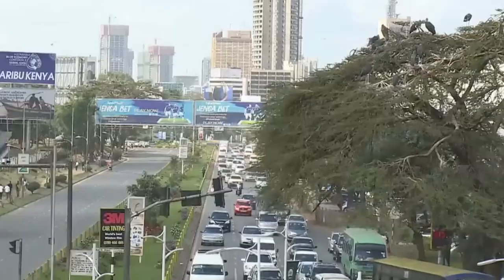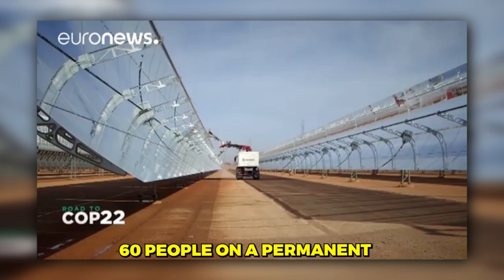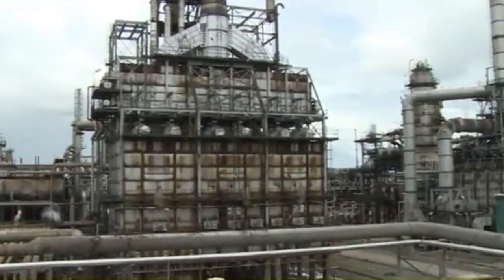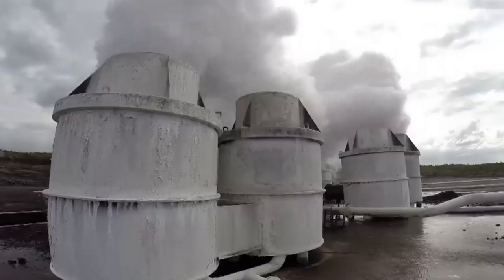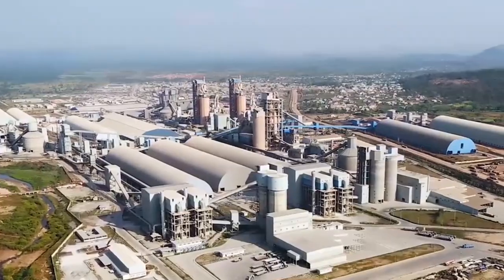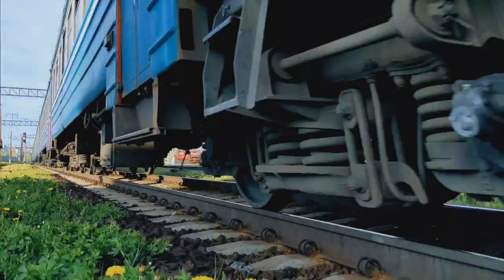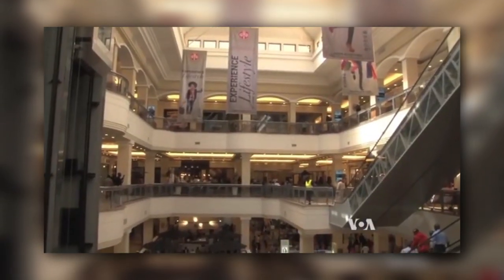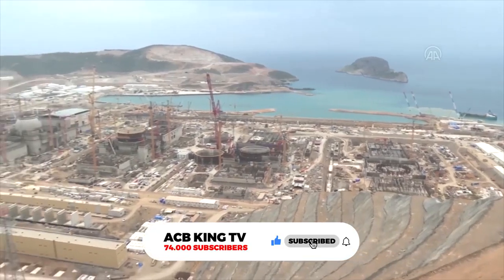These 13 Newly completed African Projects Are Proof That Anything Is Possible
Top 13 completed projects in Africa that shocked the world":

Africa is a continent of great potential, and in recent years, there have been a number of completed projects that have shocked the world. These projects have shown the potential of Africa to achieve great things, and they have inspired others to dream big.

In this video, we will look at 13 of the most impressive completed projects in Africa. These projects range from massive infrastructure projects to innovative social enterprises. We will explore the challenges that were faced in completing these projects, and we will learn about the impact that they have had on the continent.

These projects are a testament to the ingenuity and determination of Africans. They show that Africa is a continent on the rise and give us hope for the future.

These 12 African Projects Are Proof That Anything Is Possible

completed projects in Africa,
10 completed projects in africa that shocked the world,
completed projects in south Africa,
completed construction projects in south Africa,
examples of failed projects in Africa,
upcoming projects in Africa,
project in Africa,
projects in Africa,
uncompleted projects,

OTHER VIDEOS YOU WILL ENJOY ON ACB KING-TV.

You can use this link and start creating human-sounding voiceovers just like the one in this video.

It is a privilege to share my amazing videos with you.

• This video could contain specific copyrighted video clips, pictures, or photographs that were not explicitly authorized to be used by the copyright holder(s), but which we believe in good faith are protected by federal law and the fair use doctrine for one or more of the reasons noted above.